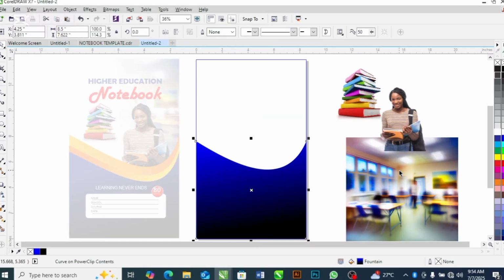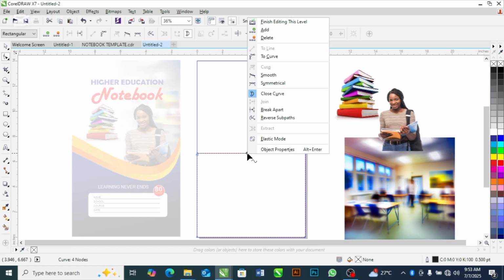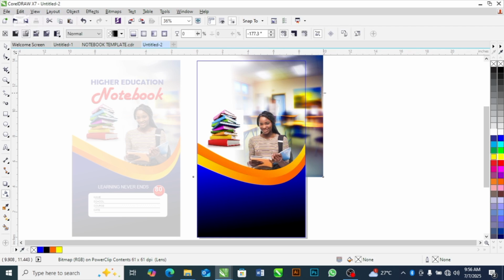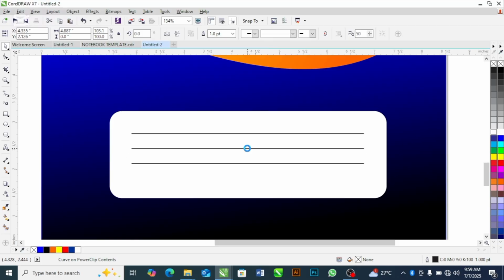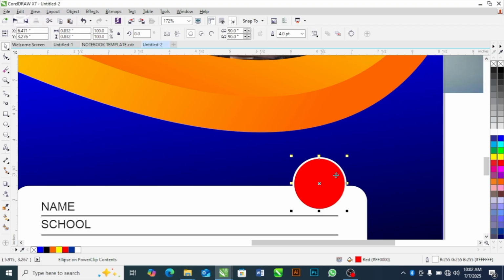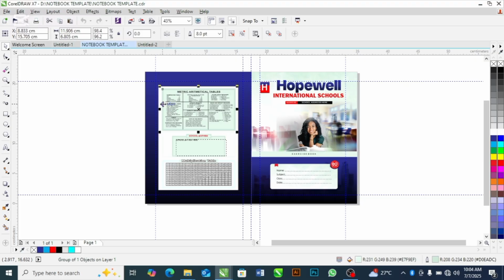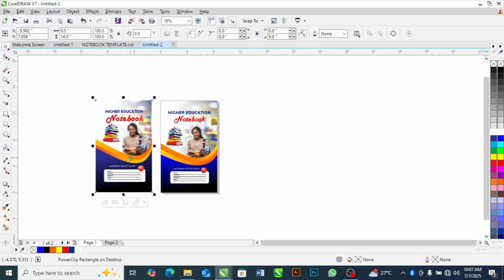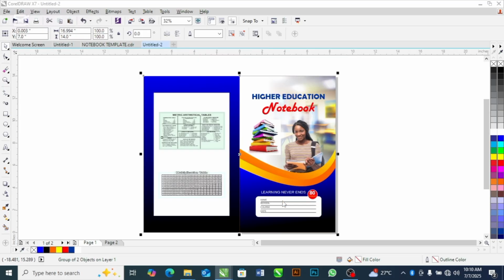Master School Notebook Design FAST | Complete CorelDraw POD Course in 20 Minutes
Want to create a professional high school notebook for students, teachers, or branded academic materials? In this beginner-friendly tutorial, you’ll learn how to design a high-quality, print-ready notebook using CorelDRAW and Photoshop—perfect for school branding, academic souvenirs, and printing projects.
From setting up your layout and inserting school logos to adding lined inner pages and mockups, this video guides you step-by-step through the entire process.

What You’ll Learn in This Video:
00:00 Introduction
01:00 Setting Dimensions in CorelDRAW
01:30 Designing the Front Cover
13:40 Designing the Rear Cover
16:38 Tips for Printing & Finishing
18:23 Exporting to Print-Ready Format

Whether you're a graphic designer, school administrator, or printing enthusiast, this tutorial will help you produce standout notebooks for schools and students.

📍10 Easy Digital Products You Can Start Selling Right Now to Make Money

GET ACCESS TO MY FULL COURSES FOR FREE